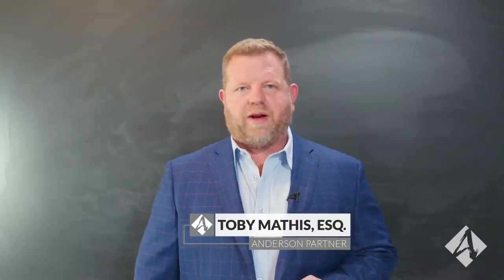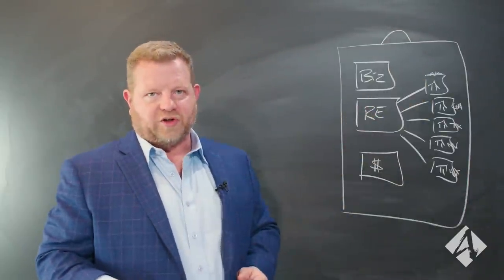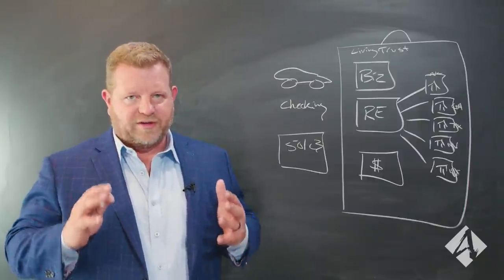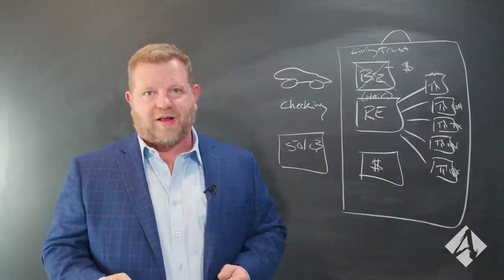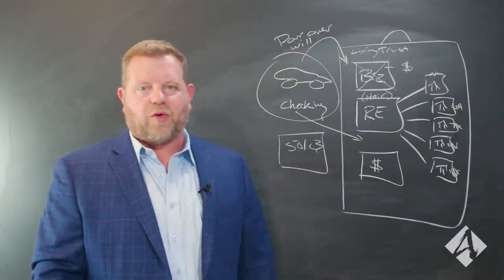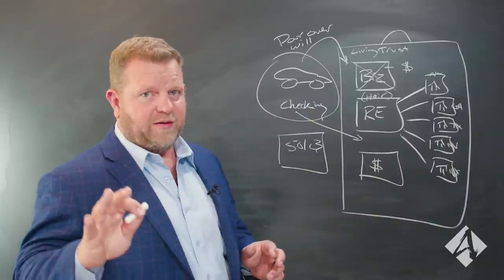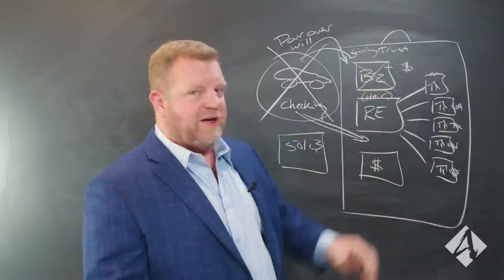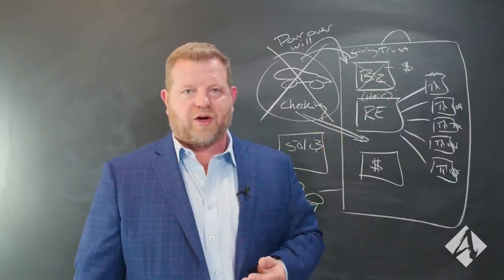What Happens To The Trust When The Grantor Dies? - Estate Planning Series Part 3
Finally, we are here to finish the series with a strong, effective conclusion in this part 3 video. In this video, we'll discuss what happens to your trust when you pass away.

All good things must come to an end eventually, and that, unfortunately, includes life. However, the assets you own will most likely be left behind. That begs the question, what happens to your things when you as the grantor passes away?

Claim Your FREE 45-minute Investment Strategy Session to receive business planning tips and asset protection.

One of the greatest things you can do for those you leave behind is to establish trust.

"Everything is now in the suitcase, everything is now in the trust" 9:30

Learn more about what a trust can do for you in terms of your estate planning aspersions.

Thank you for finishing this series with us, and good luck with your estate planning.

Did you enjoy the series? If so, please consider doing one of the following actions to help us grow our channel and reach a larger audience:

Furthermore, we love to hear from you, so if you have anything you would like to share in the comments section, feel free. We also take suggestions for future videos/series. Lastly, don't hesitate to ask questions, and we will try to get back to you in a timely manner.

Show Notes:
0:00 Intro
2:25 #10 Avoiding Probate
5:27 The Problem with Probate
9:16 #11 Administrating the Legacy Plan
11:10 Beneficiaries
13:50 Decedents with Medical Conditions
16:08 What You Cant Do
20:00 Outro

Learn about Real Estate & Asset Protection from Clint Coons, Esq, and Toby Mathis, Esq. at our next all-day free Livestream from 9 am to 4 pm PT. on Saturdays. Our attorneys and specialists will answer ALL questions: Save Your Seat

Toby Mathis, Esq. and Jeff Webb, CPA will answer ALL your questions LIVE on Tax Tuesdays every other Tues